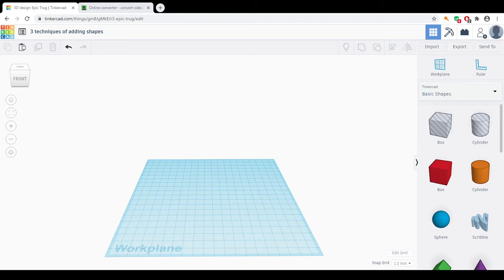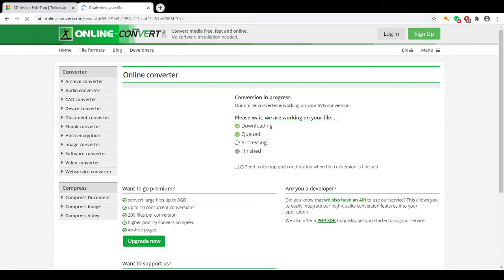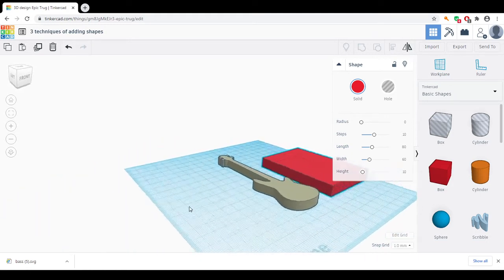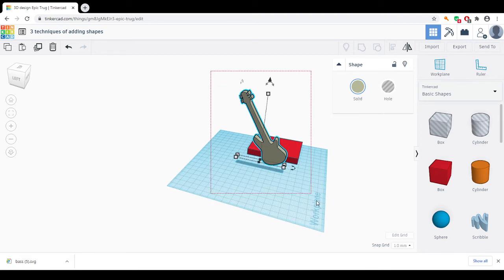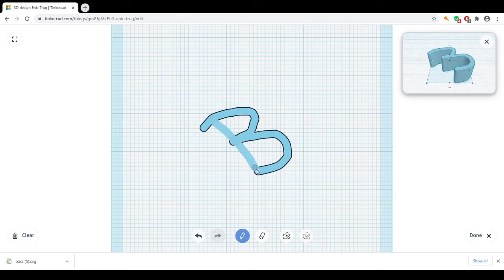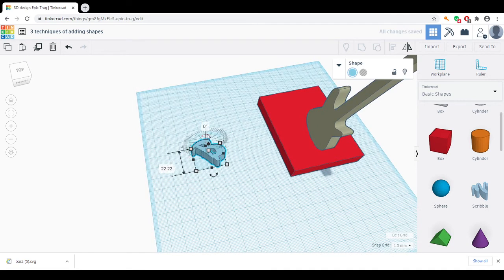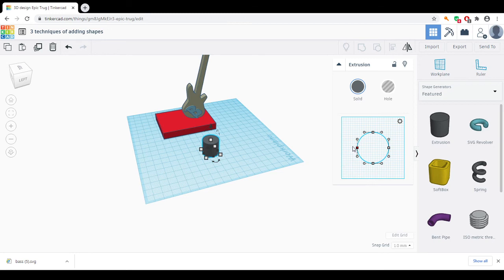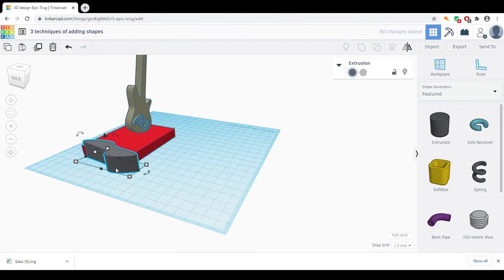3 techniques of adding shapes in Tinkercad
This covers three techniques of adding shapes:
1. Convert a JPEG/PNG clip art file to .SVG format and then download it then import it and scale it in Tinkercad
2. Use the Basic shapes 'Scribble' option and editor to draw free form shapes in Tinkercad
3. Use the Shapes 'features' and Extrusion option to edit shapes using drag handles and bezier curves.